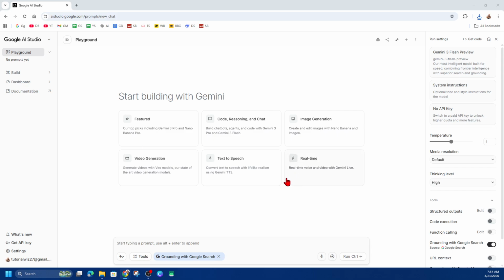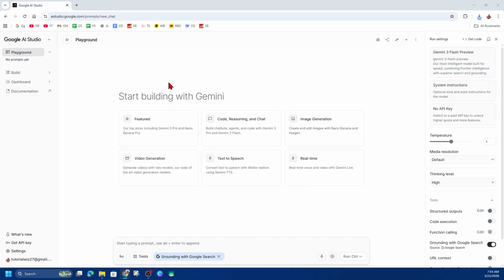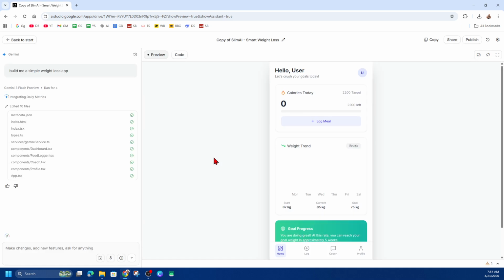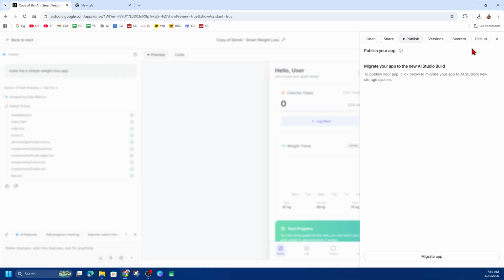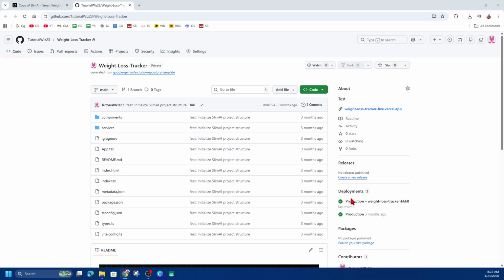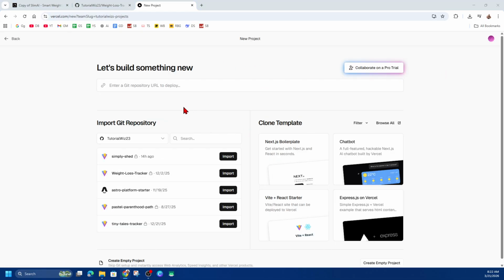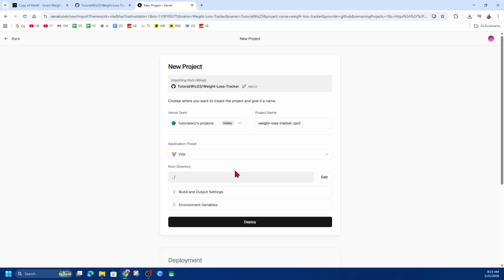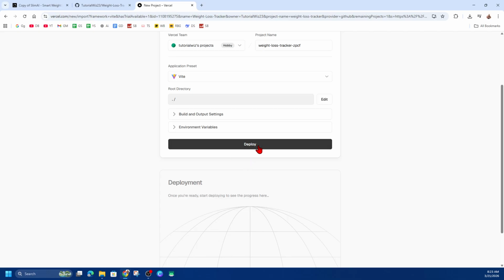How To Convert Google AI Studio App Into Web App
Learn how to convert Google AI Studio app into a web app in this easy, step-by-step tutorial. This video will guide you through the process of transforming your Google AI Studio application into a fully functional web application. Get a firm grasp on how to use Google Cloud Services and AI Studio to make your app accessible online. No prior knowledge is required, as we will start from the basics and guide you through each step.